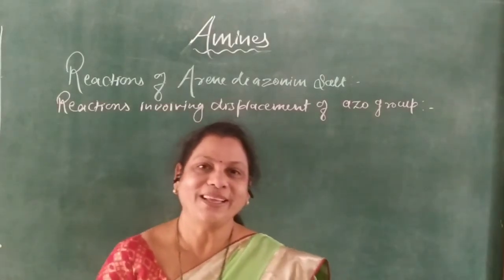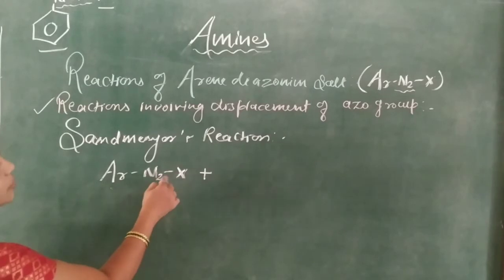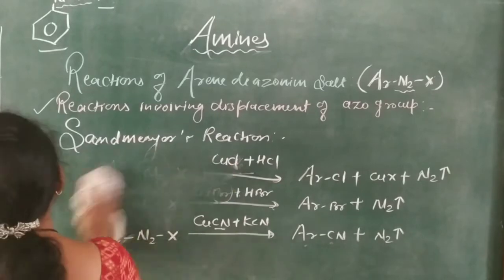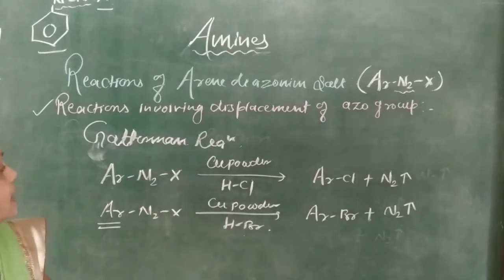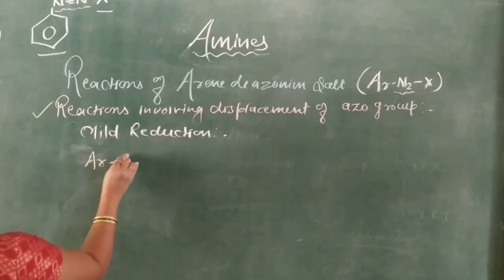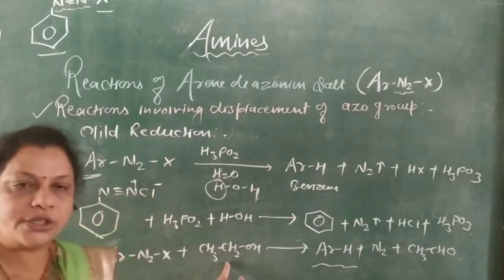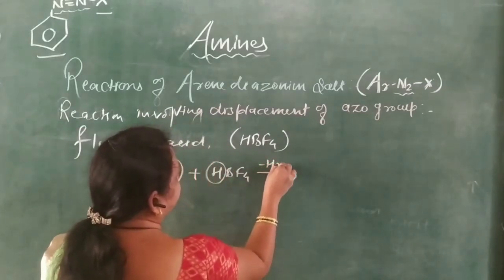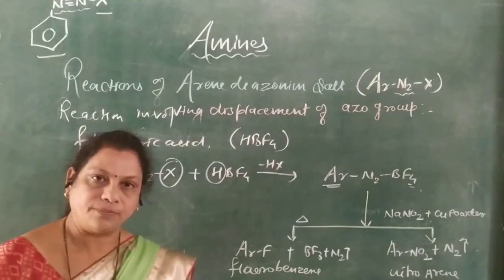Amines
Reaction of arenes Diazonium salt